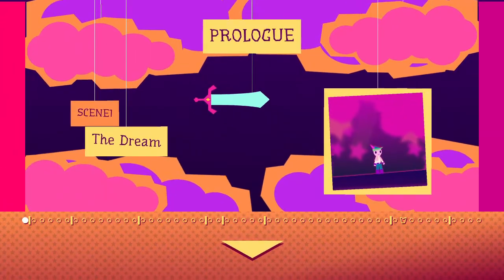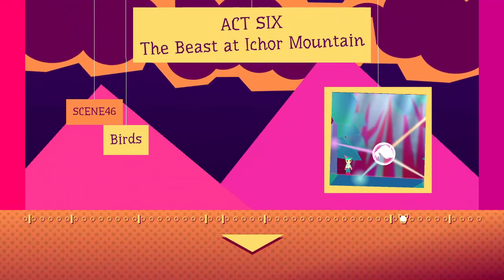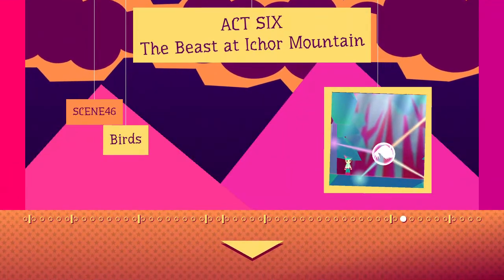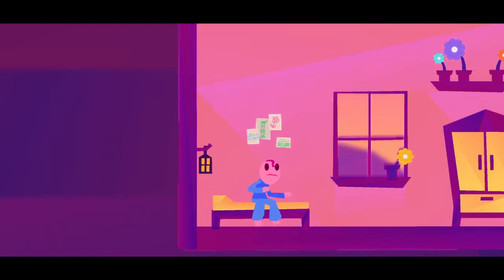Wandersong - THE CURTAIN FALLS - 34 - teleport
what a game, and what a silly post game secret

basically you have to remember that each of overseer symbols correspond to a colour on your wheel, and you play that tune at that cat

and then things happen

2nd upload attempt